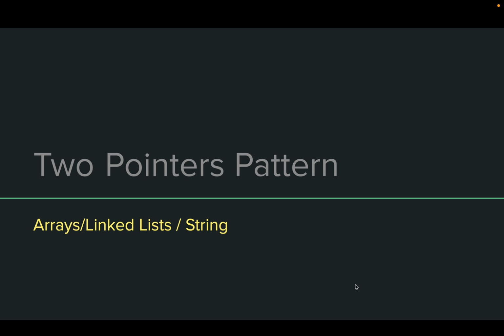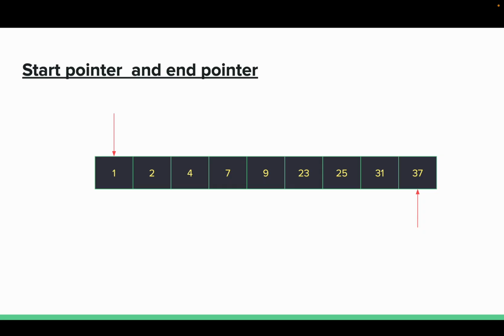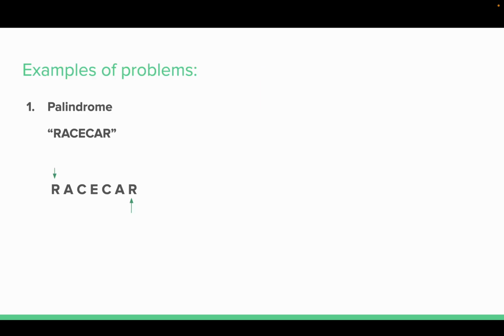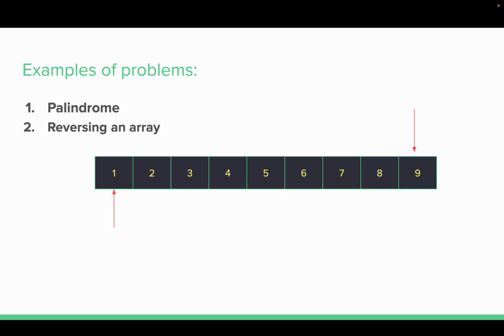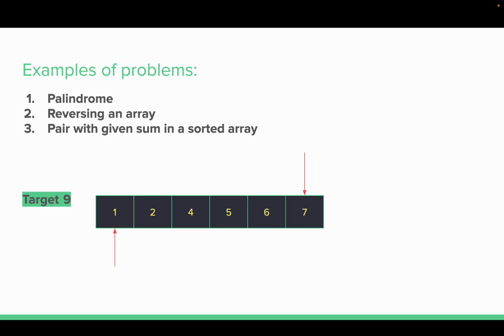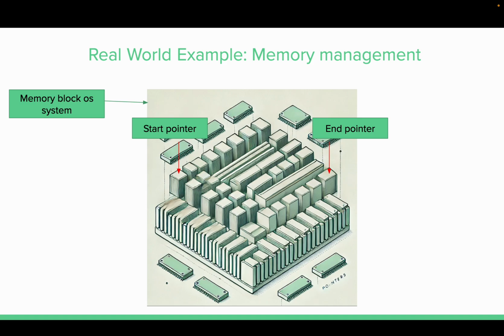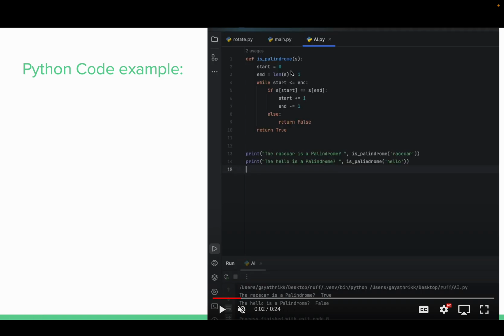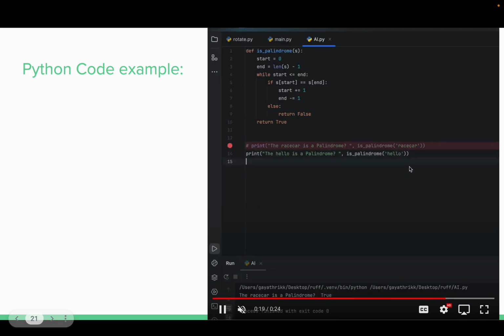Two Pointers Pattern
Two Pointer Pattern is a technique for efficiently traversing or manipulating sequential data structures like Arrays/Linked Lists/String by maintaining two pointers.